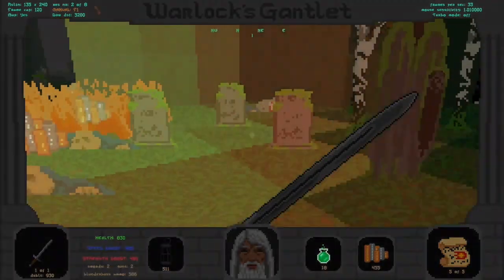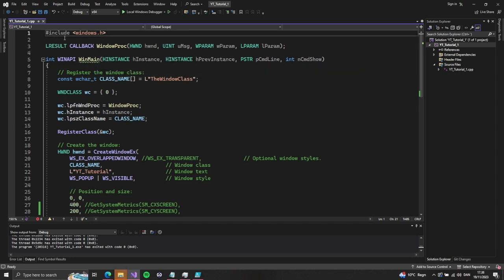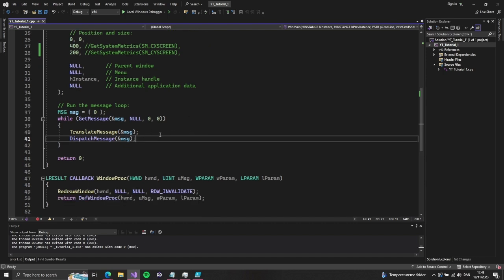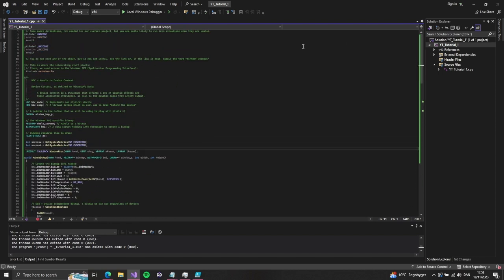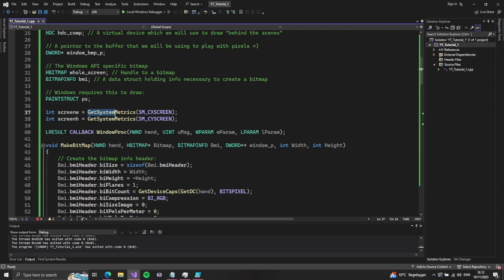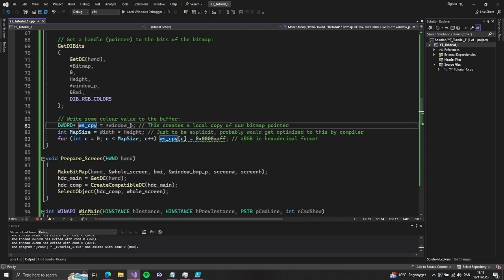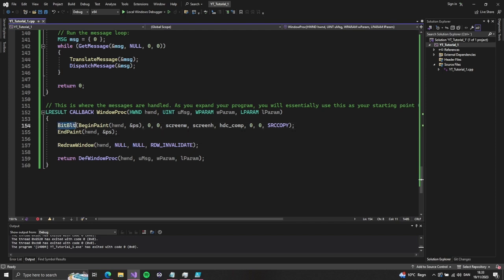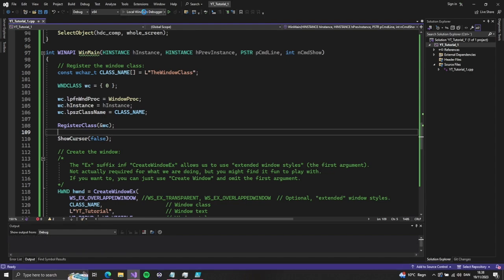Draw pixels on screen in C or C++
This tutorial covers how to get full access to every pixel on screen working only with the basic Windows API in C or C++.

Timestamps:

0:00 Intro
3:21 MSVS setup
5:45 Creating a window
15:45 Bitmap graphics
35:15 Outro